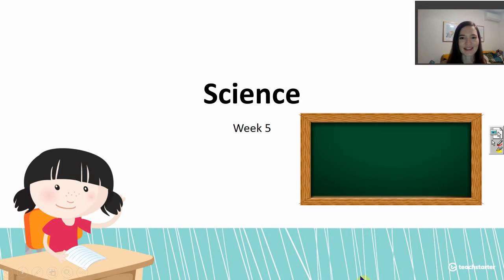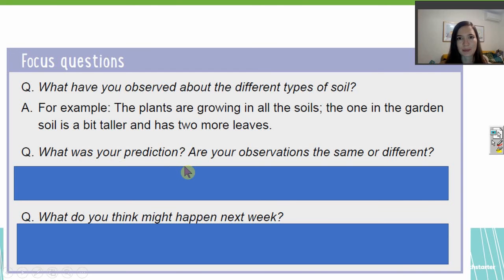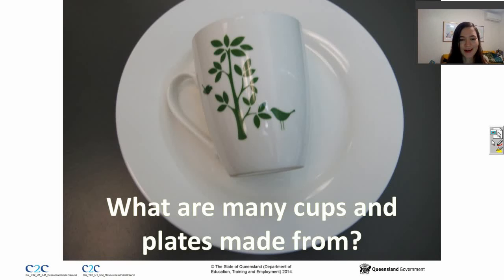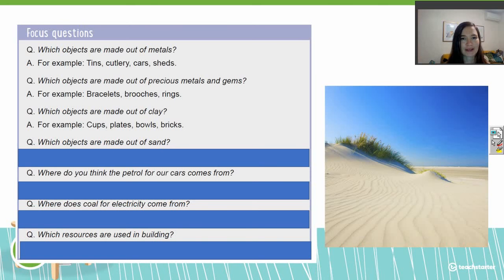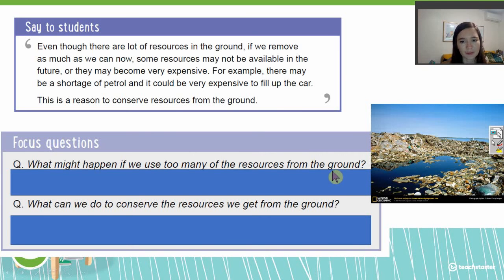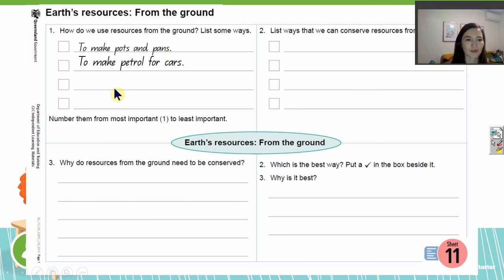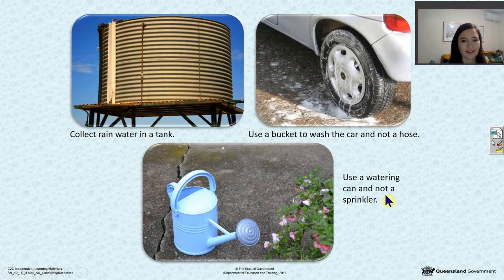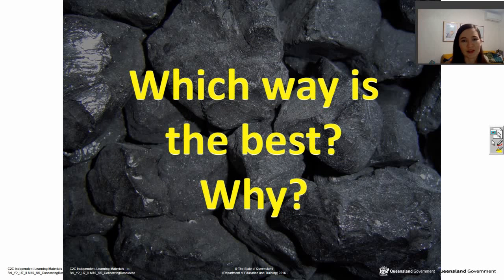Science Lesson Week 5